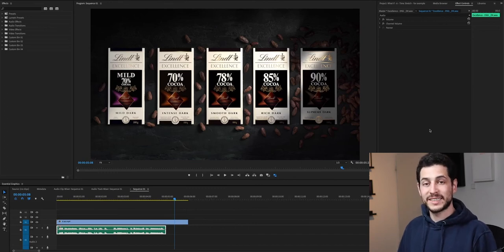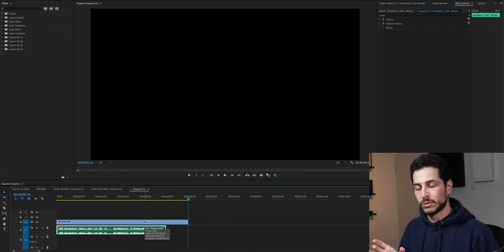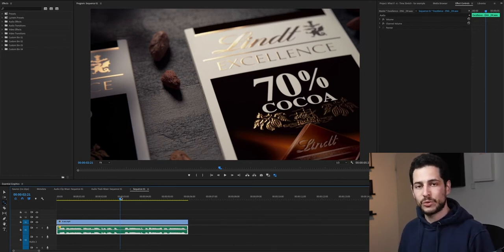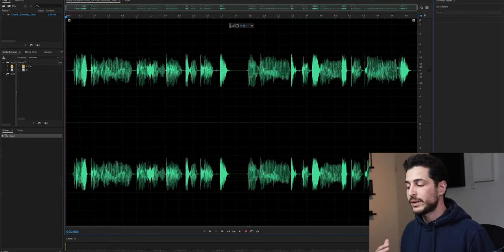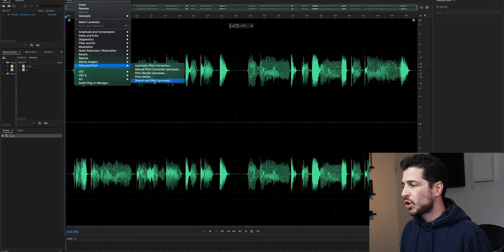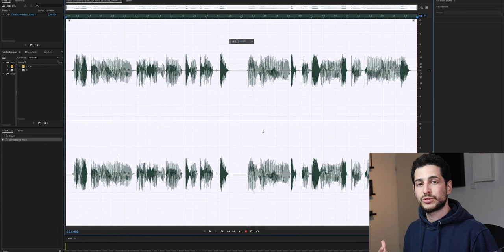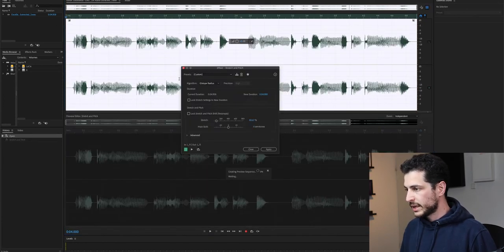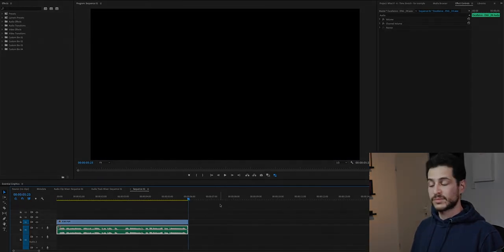How to Slow Down an Audio Clip Without Changing the Pitch? Audition Tutorial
Video creator? I can show you how to easily slowing down an audio clip without changing the pitch using Audition.

OR
DM us your questions: